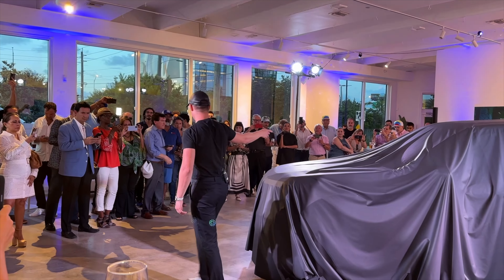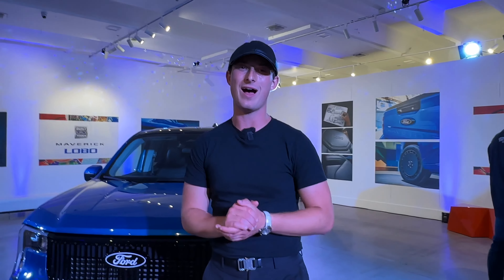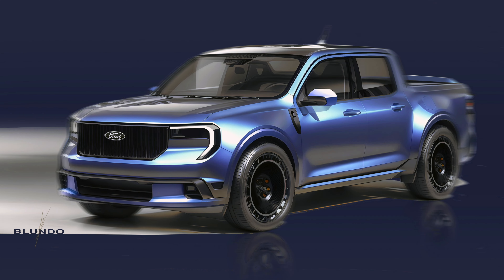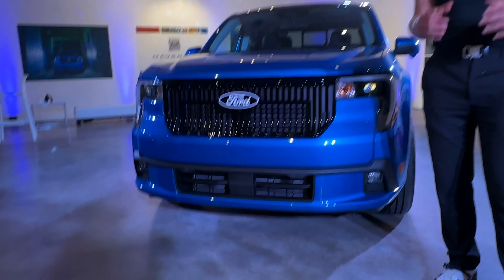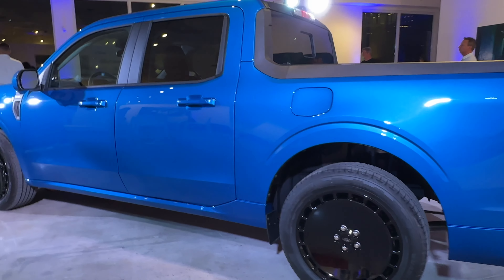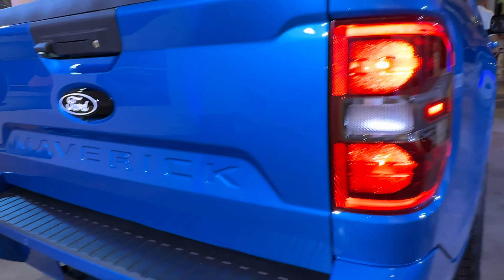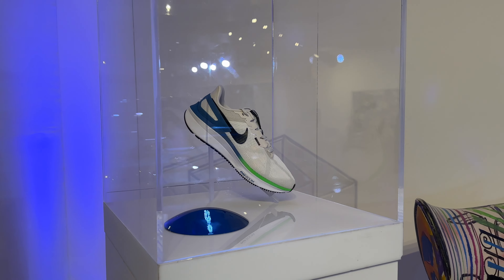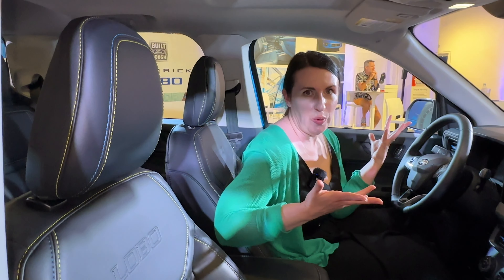2025 Ford Maverick Lobo: The Creative Mind Behind the Wild Design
The FordMaverick gets some big upgrades this year, including a first-ever street performance variant dubbed the MaverickLobo. Join us as we explore the mastermind behind the design of this crazy pickup, a true visionary who has pushed the boundaries of automotive engineering.
On the outside you will notice a new blacked out grill, 19in TURBO-FAN wheels, lowered suspension and unique lower front fascia with LED fog lights.
The FordMaverickLobo comes with a 2.0L EcoBoost turbo engine under the hood, paired to a quick-shifting 7-speed transmission and standard AWD. It also gets a unique look on the outside, a lowered suspension with 19” wheels, and a new Adrenaline Sport driving mode for when the road gets twisty.
📦 PLEASE use my link to shop in Amazon

This video is a POV test drive/walk-around from a first person's perspective. No verbal comments or opinions are expressed in the video.